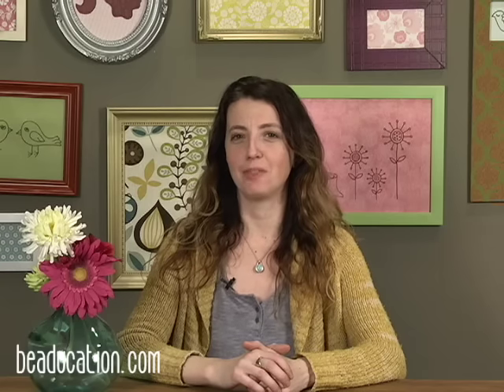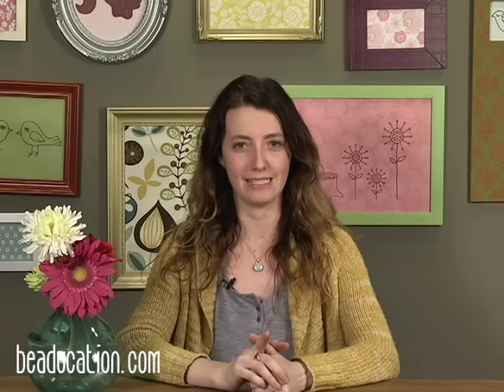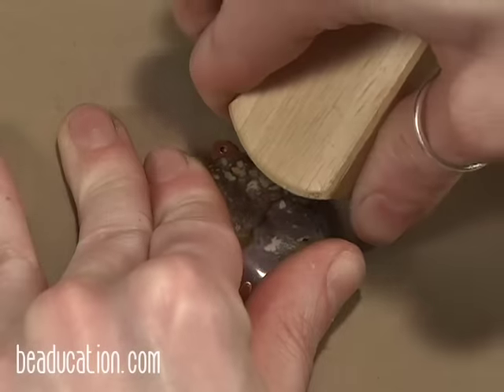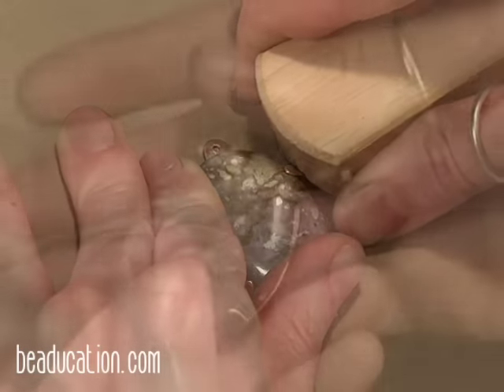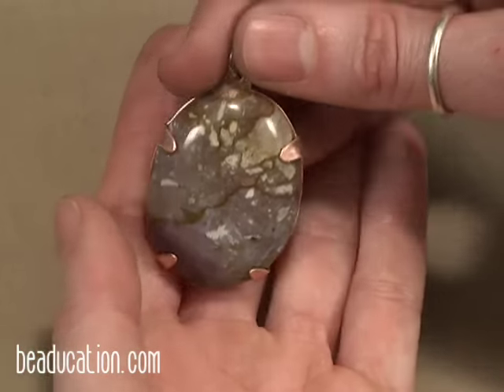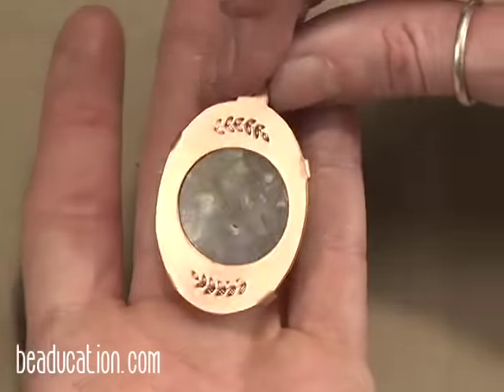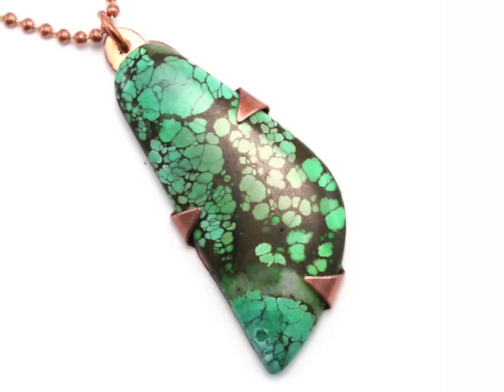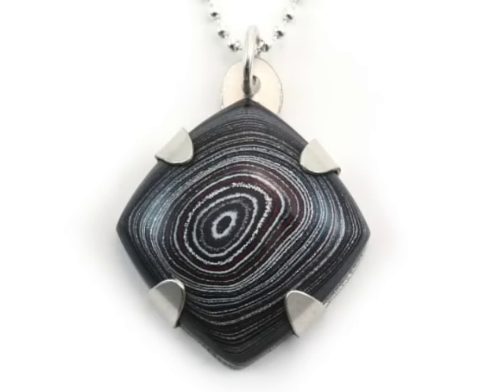Tab Set Pendant Preview - Beaducation.com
Instructor Aisha Formanski will walk you through how to saw out your metal setting, add design elements to make your piece truly unique, and to set the stone using unconventional tools.